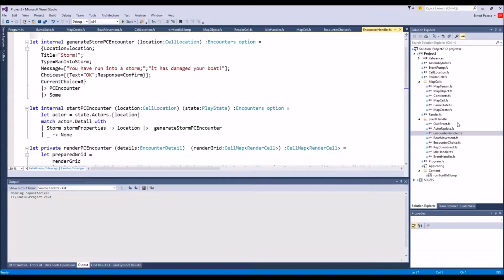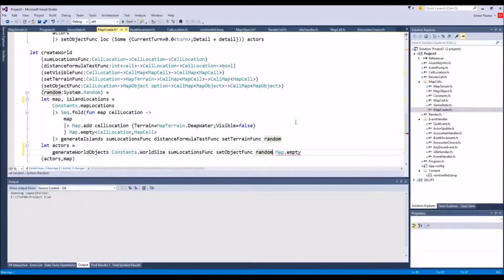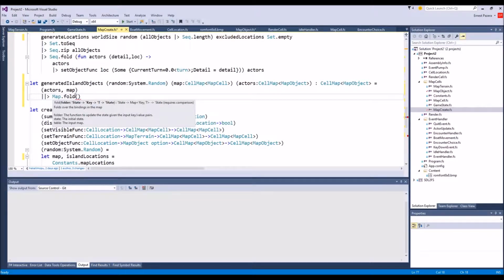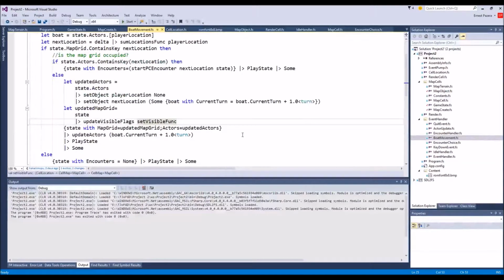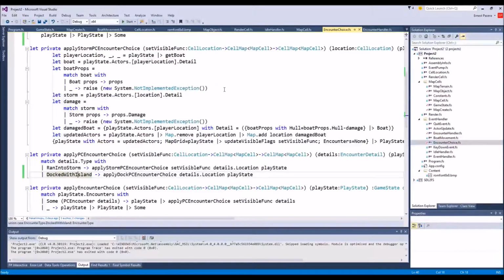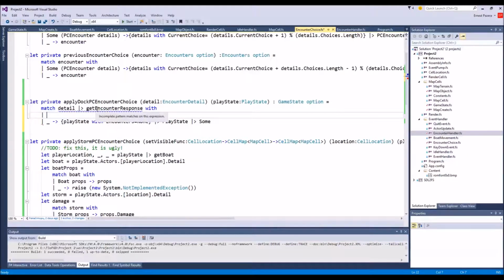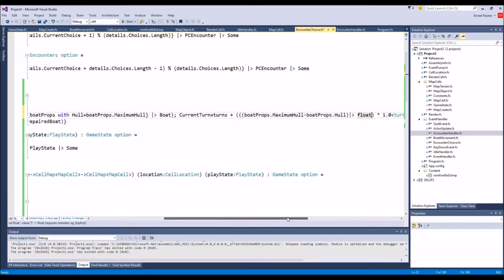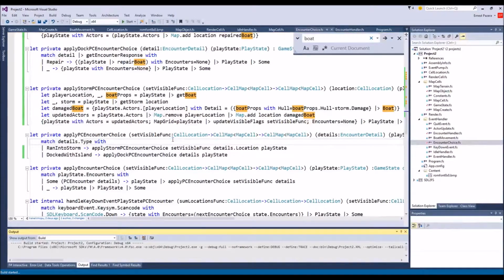The Joy of Functional GameDev Project 2 Episode 24